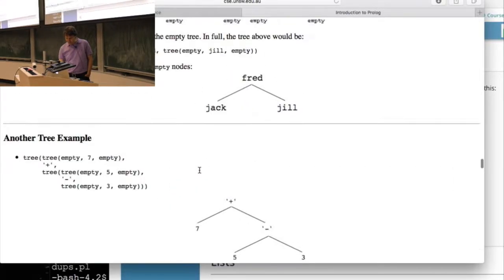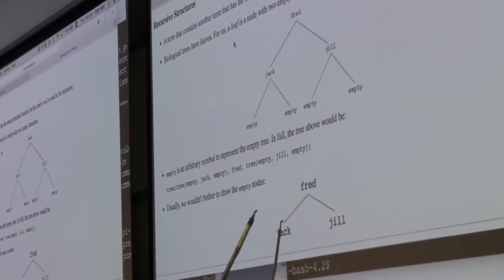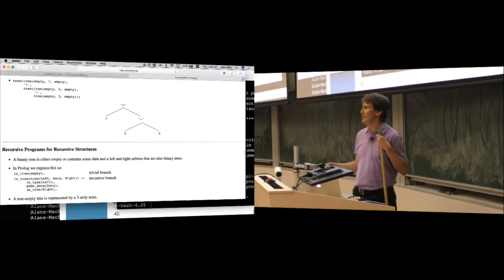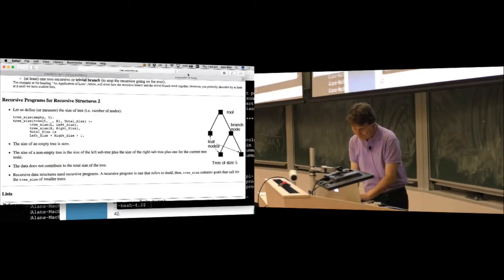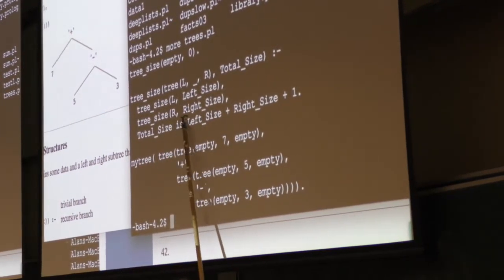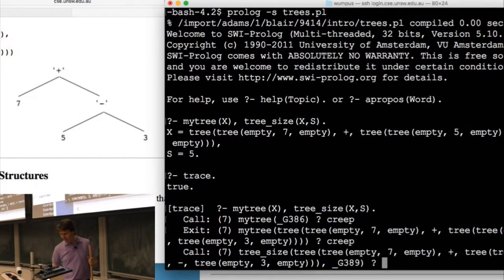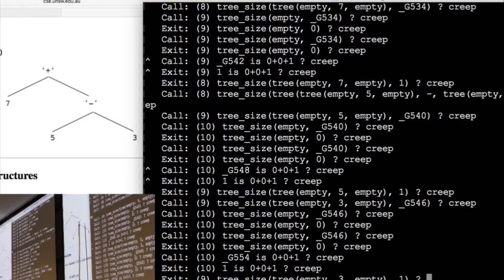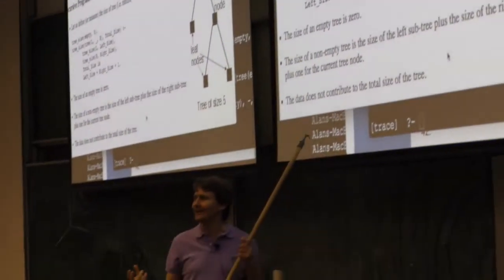Lec P3: Prolog Trees - Alan Blair 2017